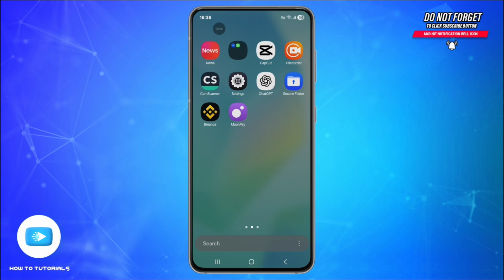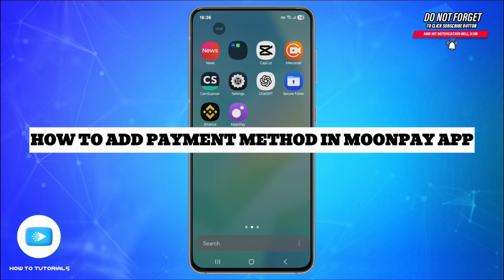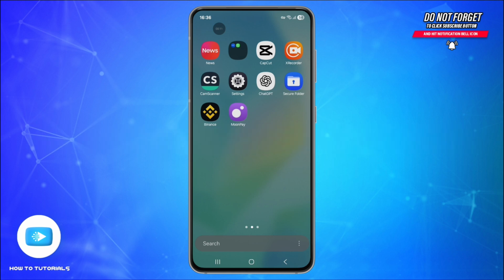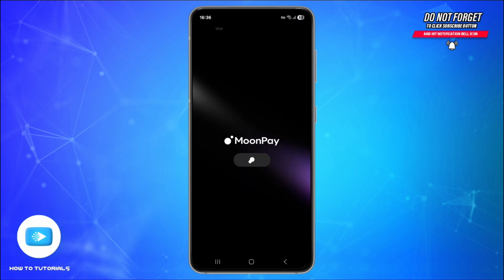Add A Payment Method In MoonPay App | Link Your Card Or Bank To MoonPay App 2025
"Add A Payment Method In MoonPay App | Link Your Card Or Bank To MoonPay App 2025" - A Video Guide by How To Tutorials.

Adding a payment method in MoonPay makes buying crypto smooth and secure. First, open the MoonPay app and go to your Profile or Payment Methods section in Settings. Tap Add Payment Method. You can usually add a debit/credit card or link a bank account, depending on your region.